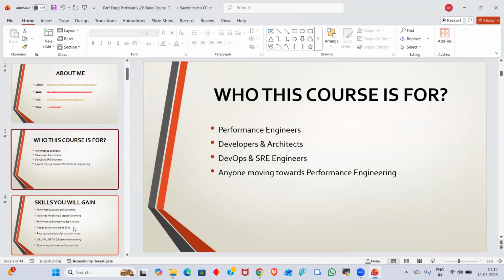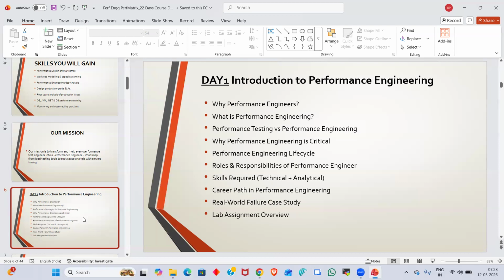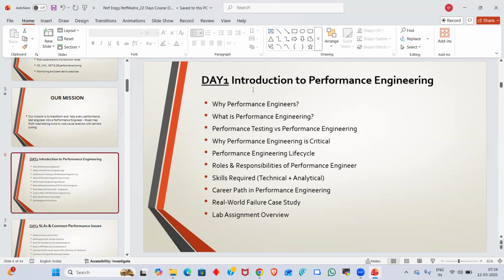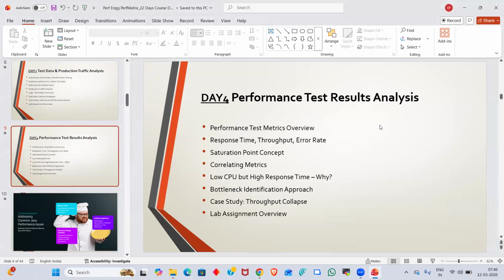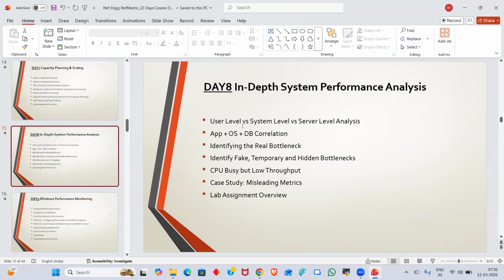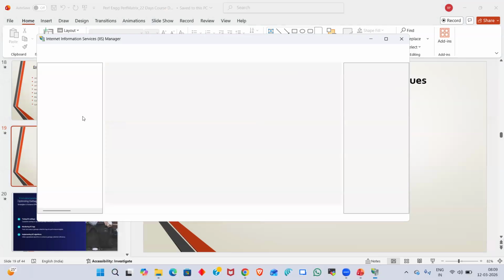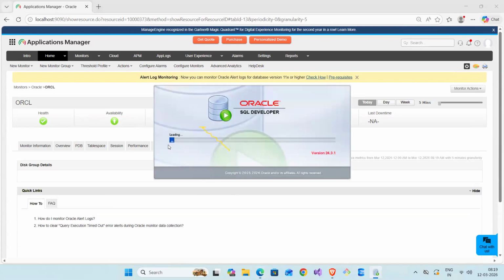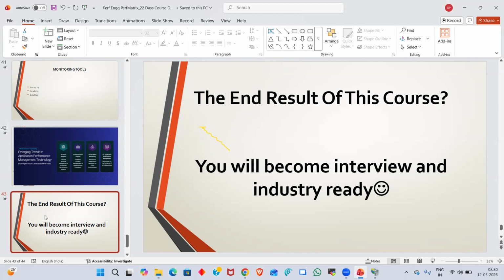Performance Engineering Course Demo1 - PerfMatix2 - 12th Mar 2026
This video provides an overview of a comprehensive Performance Engineering training program designed to help engineers move beyond traditional load testing and understand end-to-end system performance. The course covers key concepts such as performance engineering fundamentals, SLAs, workload modeling, system and server monitoring, Java and .NET performance tuning, database performance analysis (AWR, ASH, ADDM), and front-end optimization. Through real-world examples, case studies, and practical troubleshooting scenarios, the program teaches how to identify bottlenecks across the entire technology stack – application, database, OS, network, and frontend and solve real production performance issues.